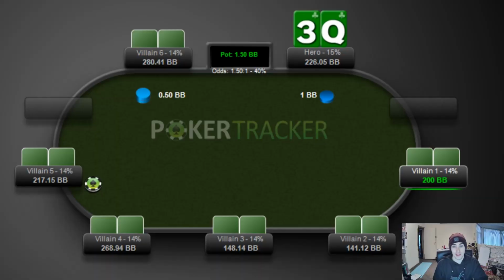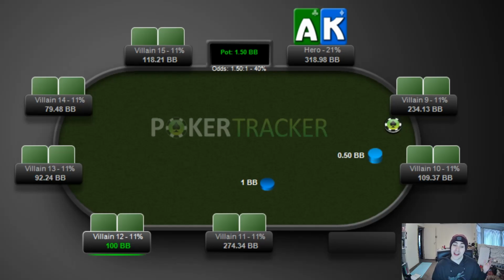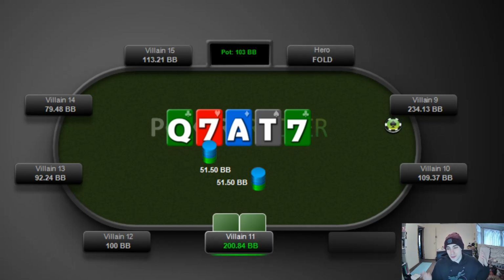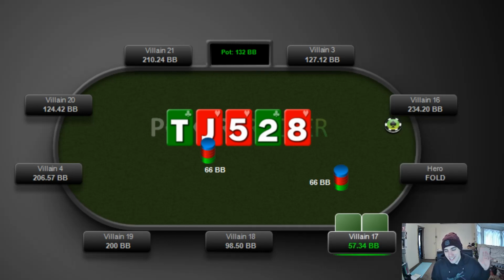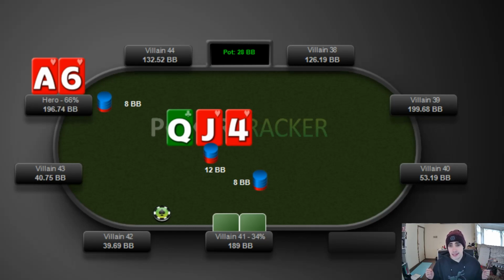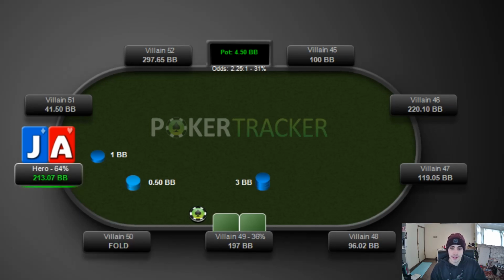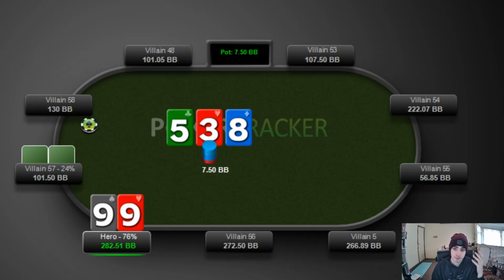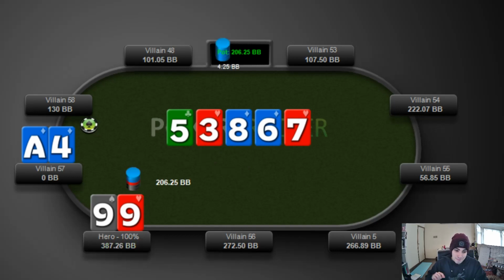Big Folds and Bigger BLUFFS! - Leigh Bets Online Poker Vlog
In today's vlog I return to my screen captcha format, where I review a session of 100NL I played during the week.  During the course of the session, I get put in numerous interesting spots, all of which I carefully analyse in this vlog.